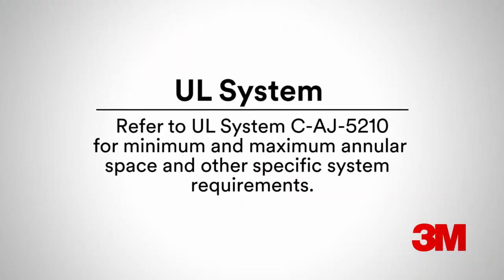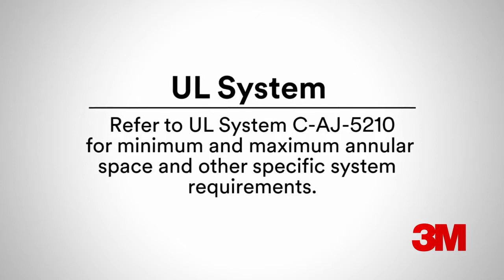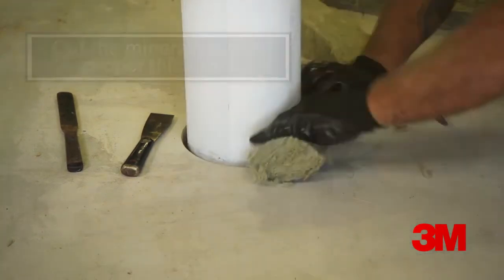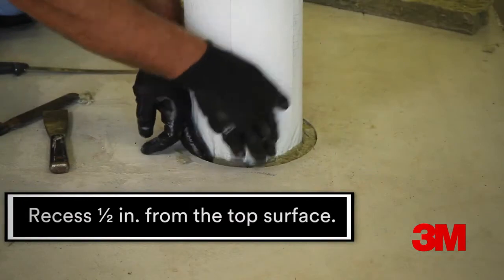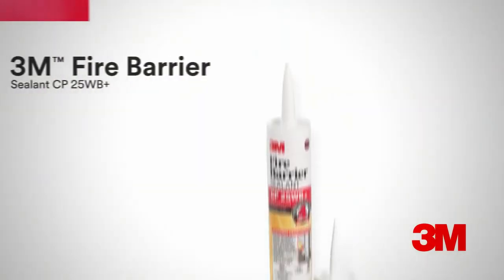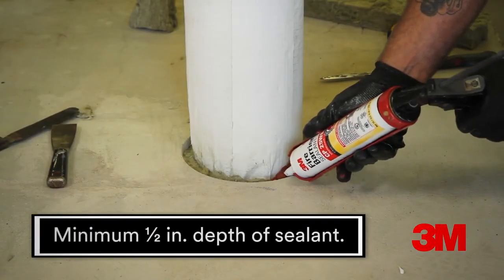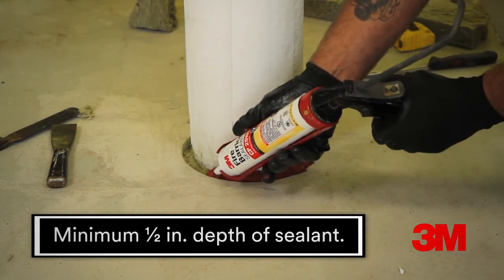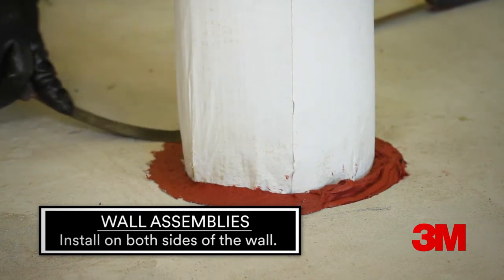ขั้นตอนการติดตั้ง 3M Firestop Insulated Metal Pipe in Concrete with 3M™ IC 15WB+, CP 25WB+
ตัวอย่างแสดงถึงขั้นตอนการติดตั้ง 3M Firestop Insulated Metal Pipe in Concrete with 3M™ IC 15WB+, CP 25WB+
3M Fire barrier Online
โทร. 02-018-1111 กด 3410 ฝ่ายขายออนไลน์
Line : @FIREBARRIER